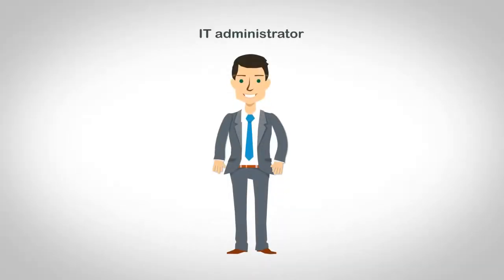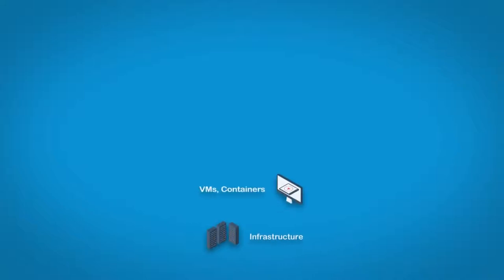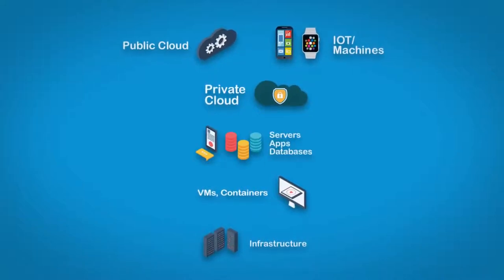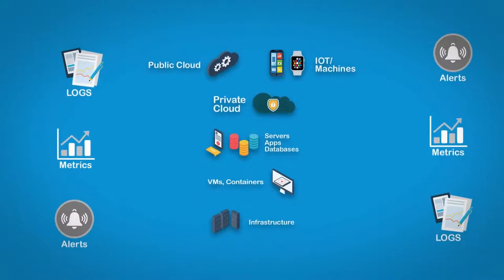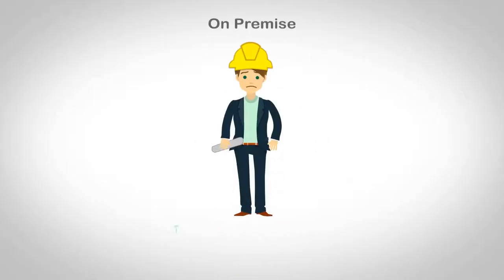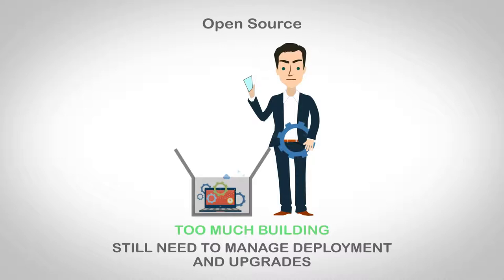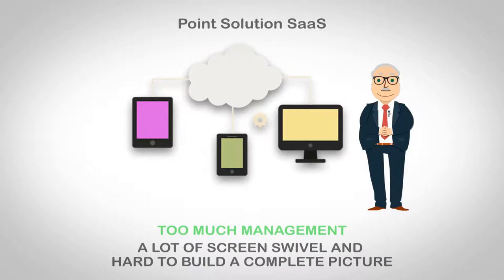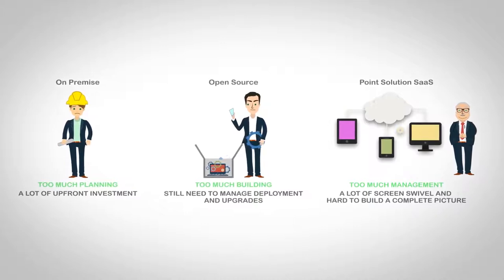Introducing Cisco Zeus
Zeus is an operational intelligence tool that addresses the pain of large scale operations data search, reporting, dashboard creation and analytics across all of your hardware infrastructure (network, storage, compute), VMs, cloud instances, containers, hypervisors, databases, web servers, applications and IOT devices or robot systems.

Go here for more Join Cisco DevNet and follow us @CiscoDevNet.